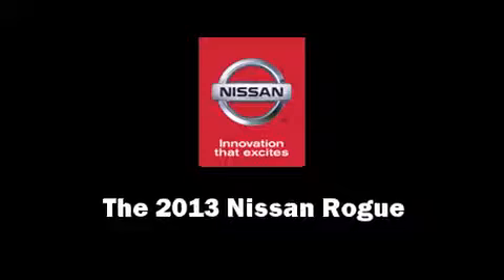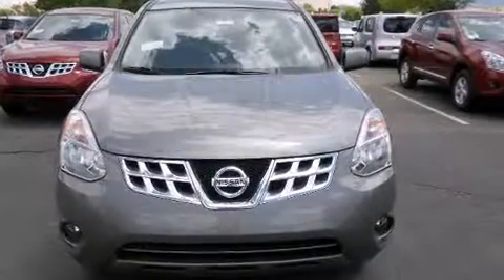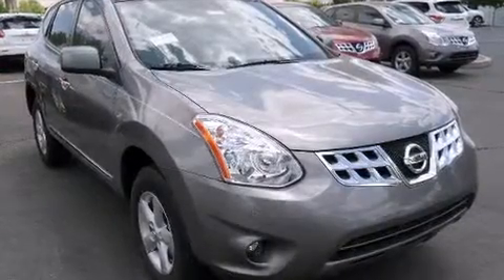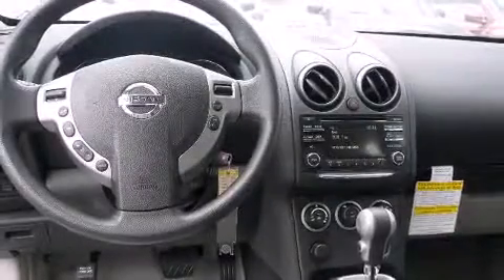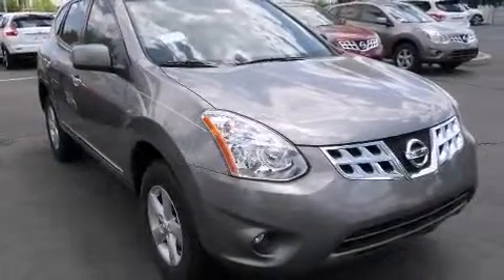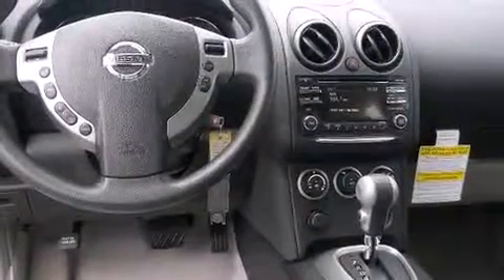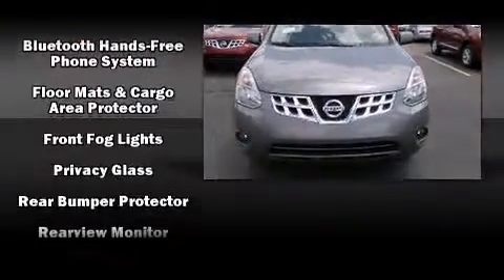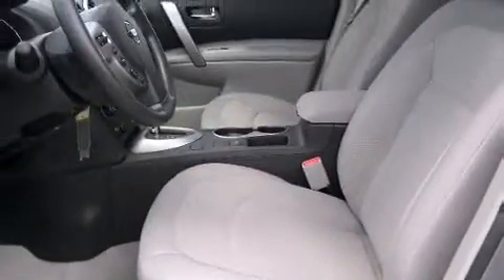2013 Nissan Rogue S in Albuquerque, NM 87114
Reliable Nissan
9951 Coors Blvd. NW

Come test drive this 2013 Nissan Rogue. Smooth gearshifts are achieved thanks to the 2.5 liter 4 cylinder engine, and for added security, dynamic Stability Control supplements the drivetrain. All wheel drive keeps this model firmly attached to the road surface. Nissan infused the interior with top shelf amenities, such as: a rear window wiper, a tachometer, air conditioning, tilt steering wheel, remote keyless entry, an overhead console, and power windows. Passenger security is always assured thanks to various safety features, such as: dual front impact airbags, head curtain airbags, traction control, brake assist, anti-whiplash front head restraints, a panic alarm, and 4 wheel disc brakes with ABS. We pride ourselves in the quality that we offer on all of our vehicles. Please don't hesitate to give us a call.